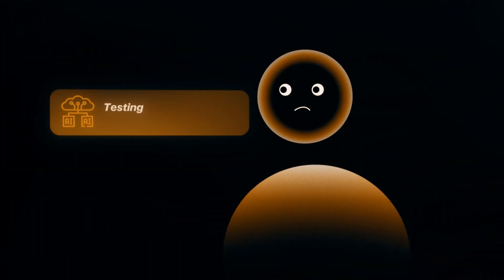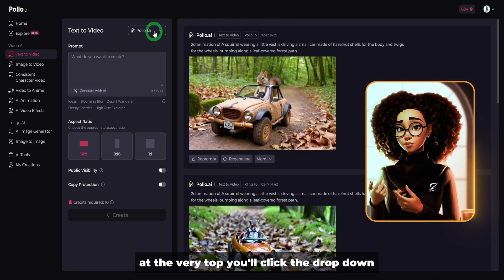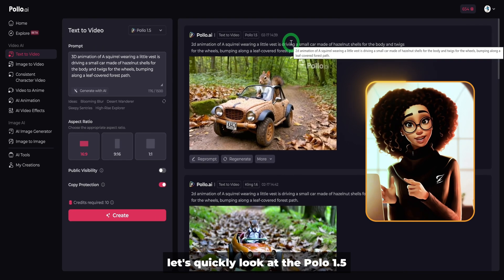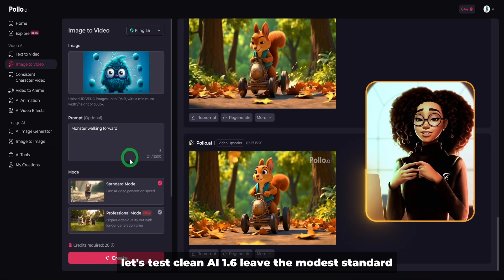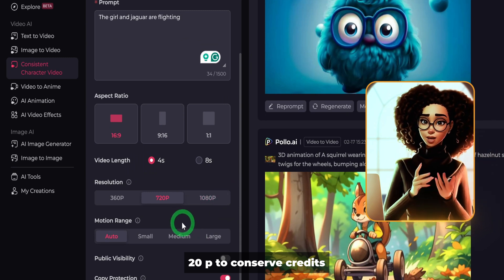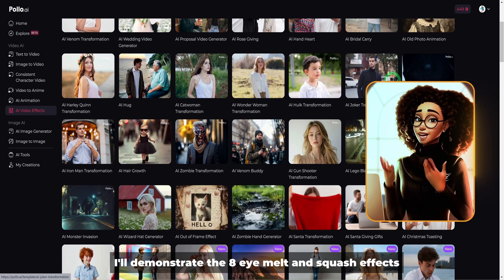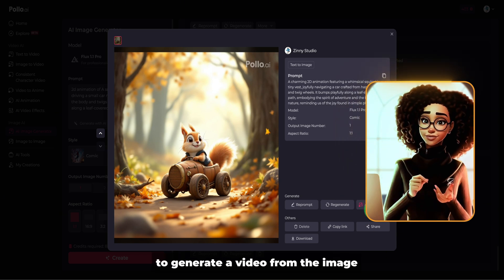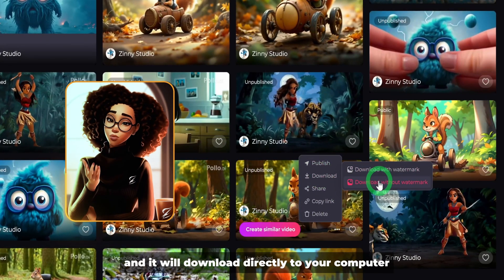THIS All-In-One AI Video Generator is ACTUALLY Good! (Pollo AI)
Pollo AI is a powerful tool that brings together the best of AI image and video generation in one place! From stunning visuals to dynamic videos, Pollo AI lets users explore and experiment with a variety of AI models effortlessly. 🚀 Whether you're a content creator, marketer, or just curious about AI, this tool has everything you need!
✨ Why Choose Pollo AI?
✅ Access multiple AI models in one platform.
✅ Create high-quality images and videos easily.
✅ Perfect for creatives and professionals alike!